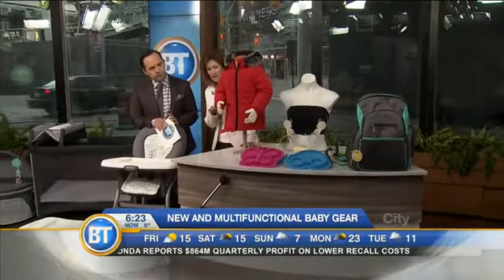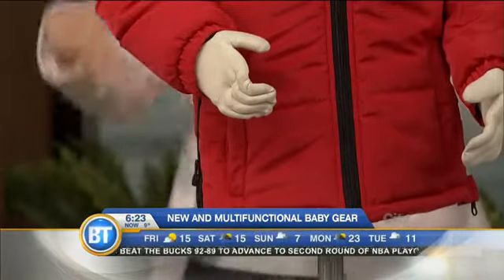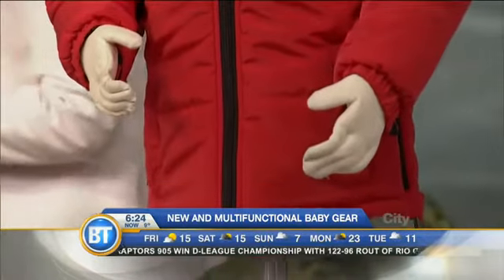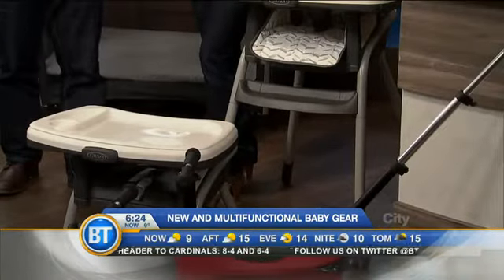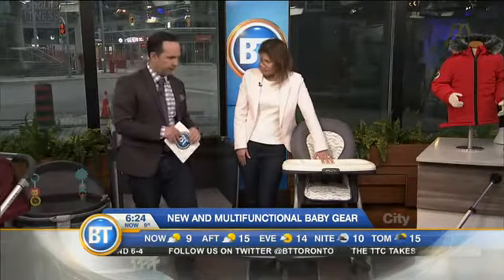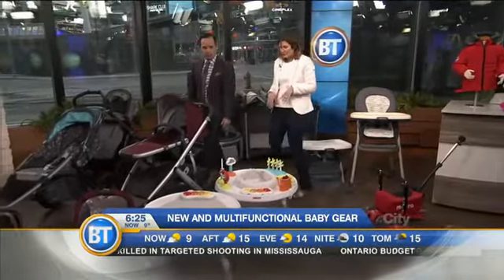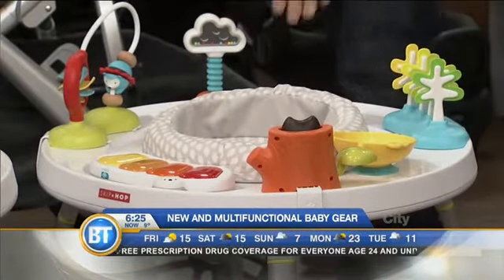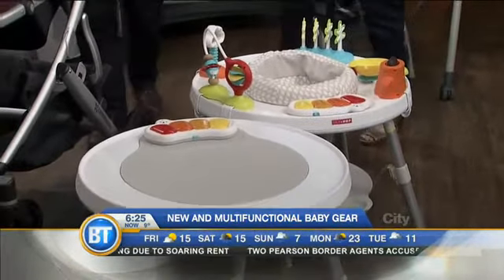Multifunctional baby products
Taking a look at the best new multifunctional baby products available at The Baby Time Show from April 28-April 30!